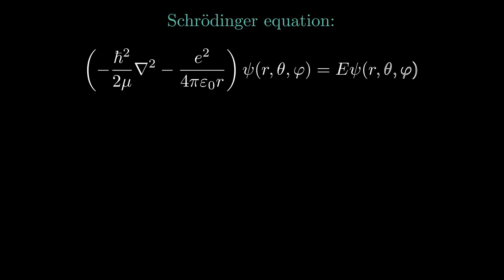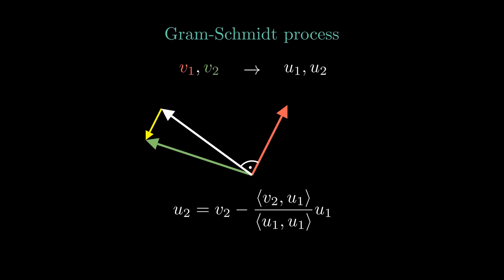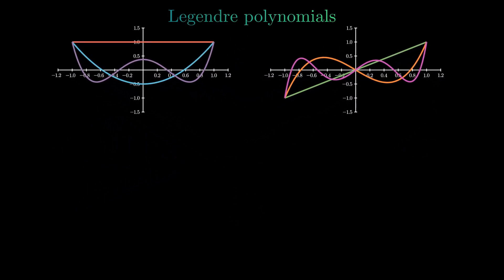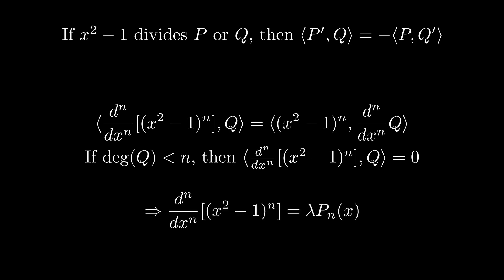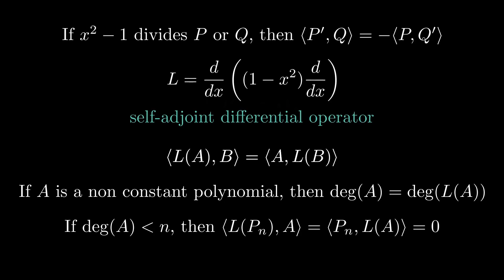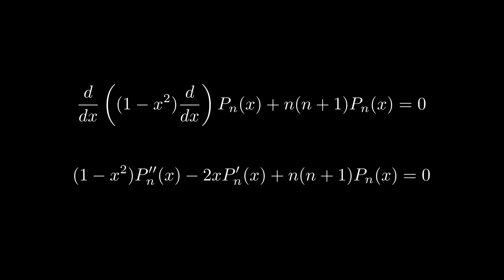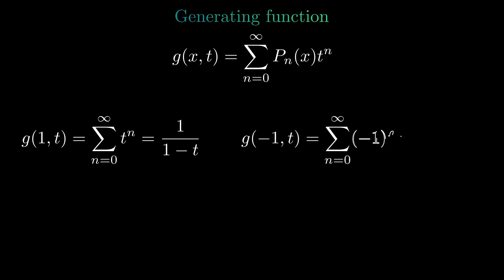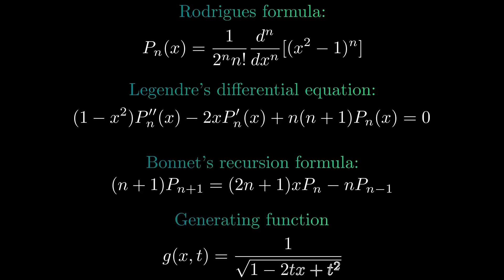The Essentials of Legendre Polynomials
In this video, we explore the most important properties of Legendre Polynomials such as the Orthogonality, the Rodrigue's formula, Legendre's differential equation and the generating function.